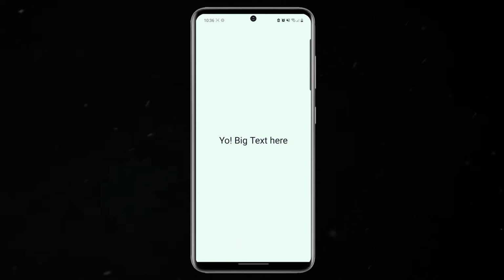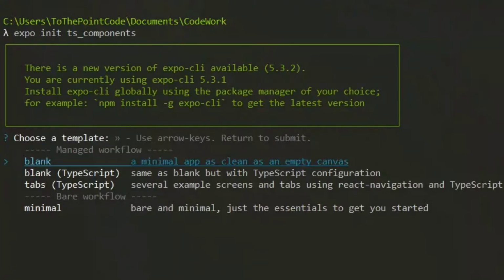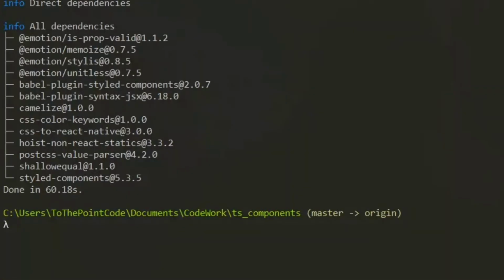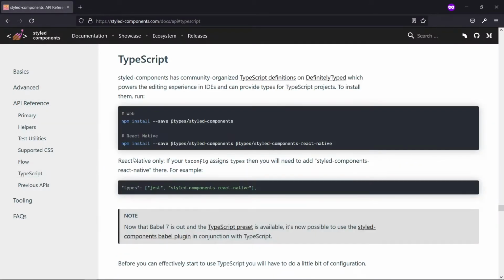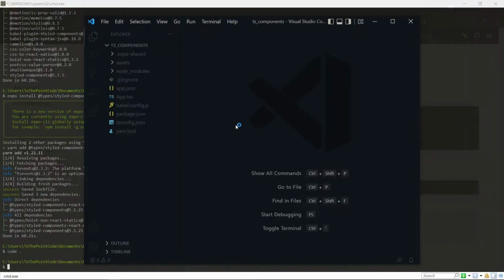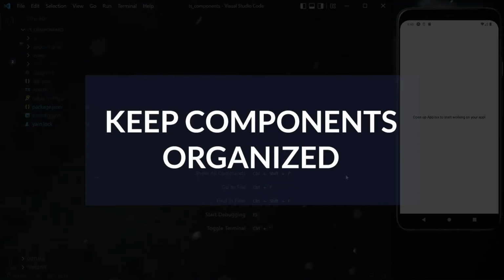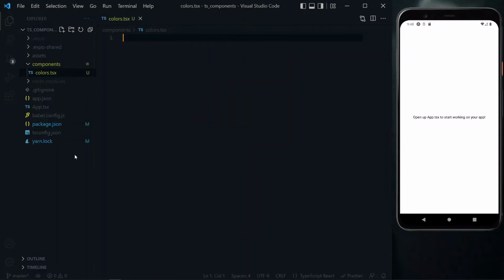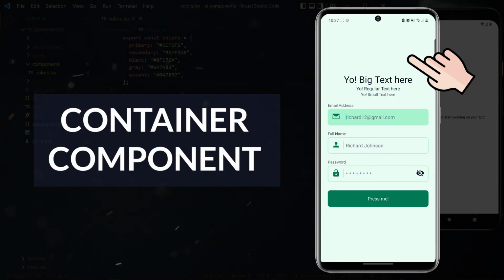Time-Saving React Native Components with TypeScript #1 | Creating the App & Defining Colors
In this video, we start a series to walk through creating some of the most useful and time-saving react native custom components using TypeScript. We setup the app and default colors in this part.

LET’S WORK

TOOLS USED

CHAPTERS

00:00 Creating a New TS App
00:23 The required package dependencies
00:59 Starting Project | Project Structure
01:21 Saving Time with Default Colors